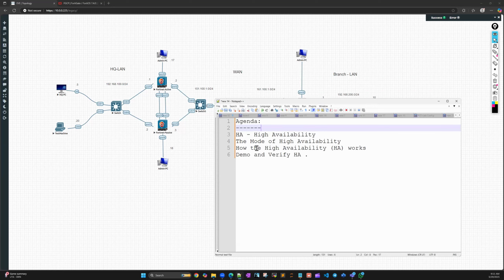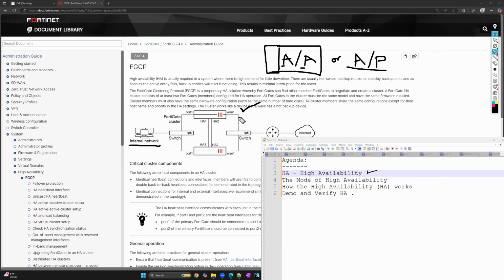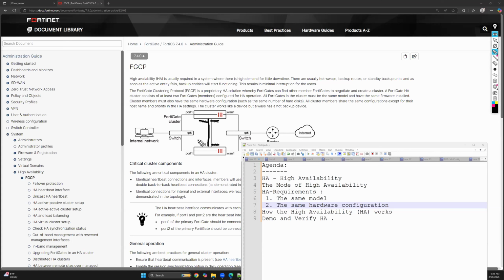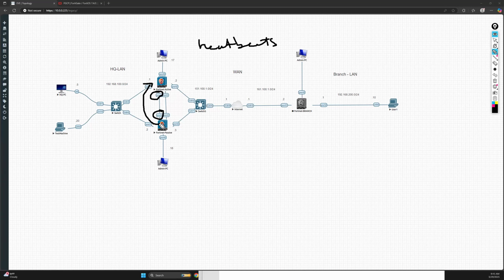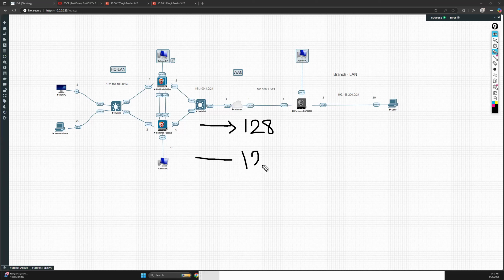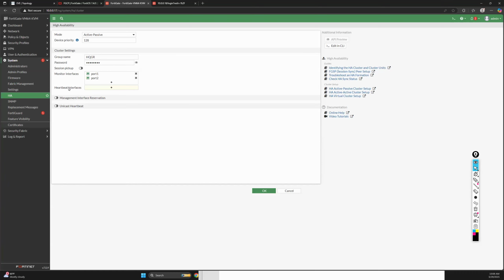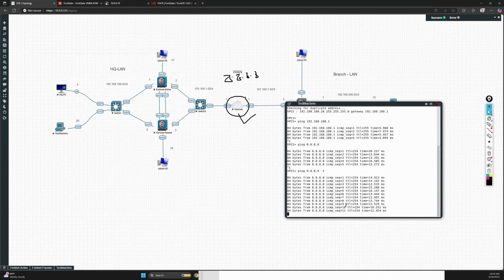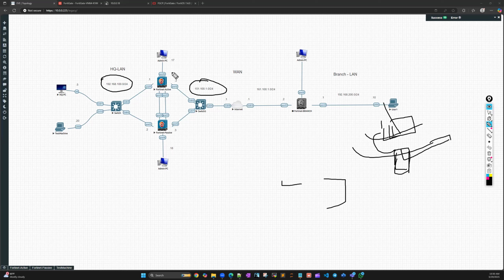FortiGate - High Availability Config with LAB Demo